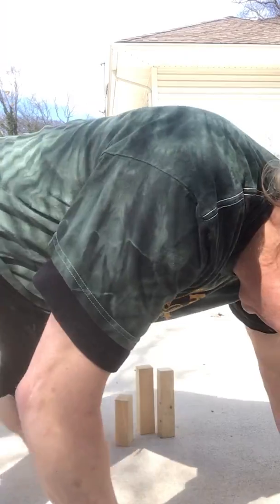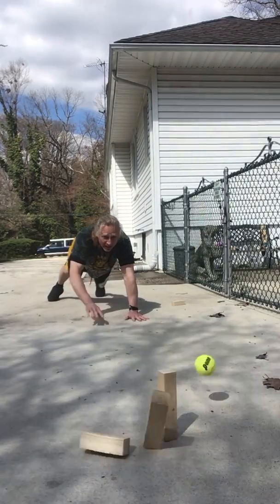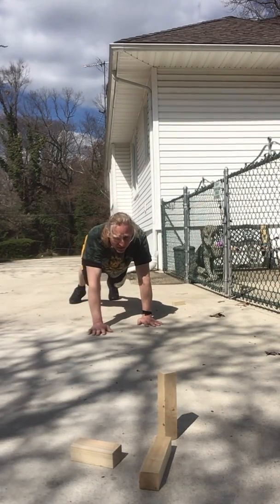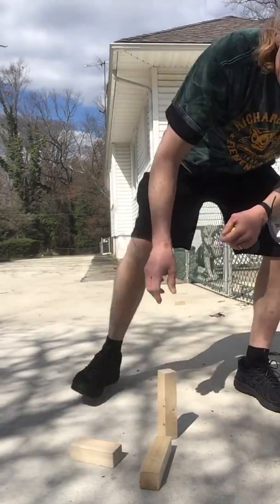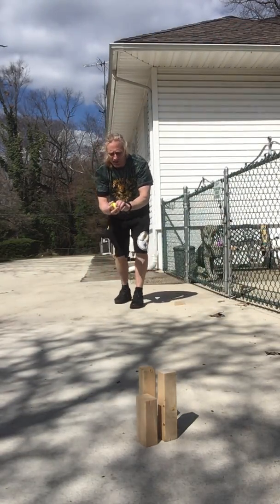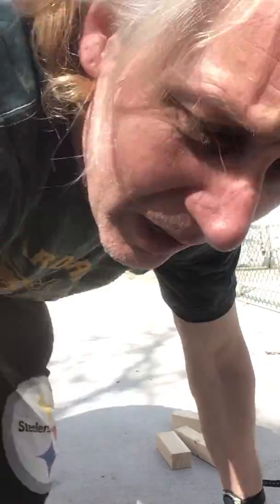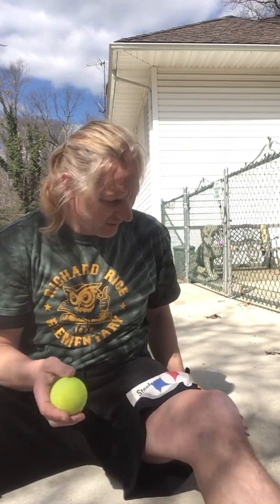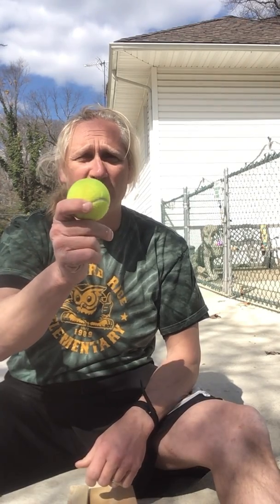Plank hockey or plank bowling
To work on upper body strength and hand eye coordination using a tennis ball.